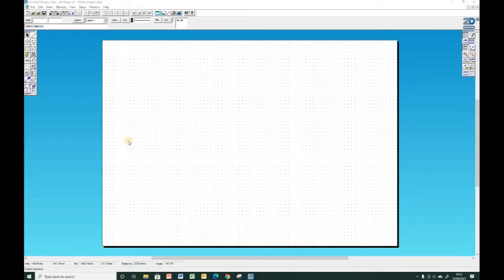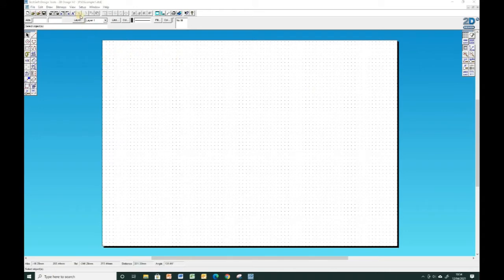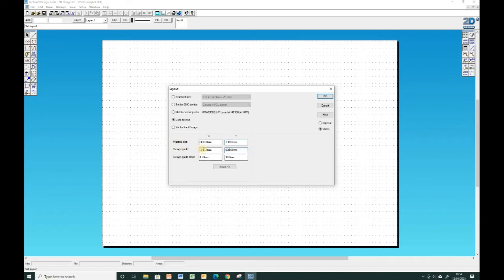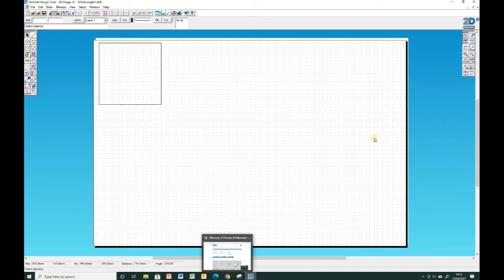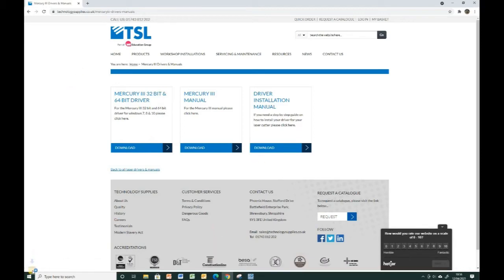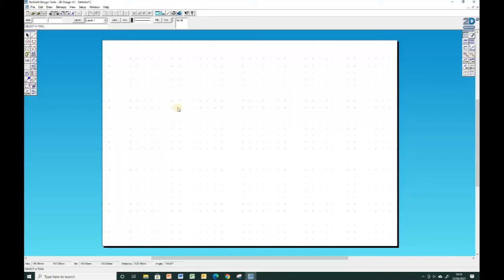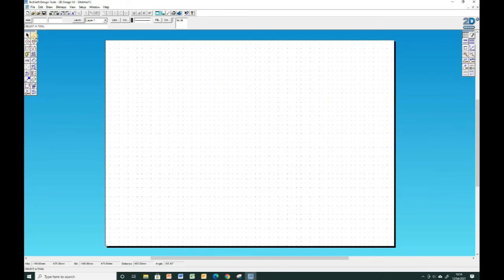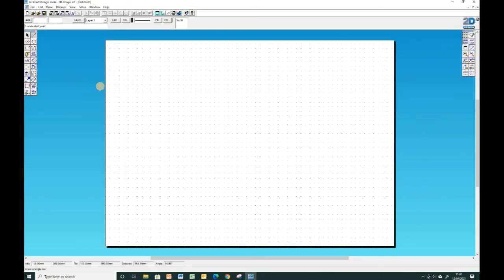How to setup 2D design for the Lasercutter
Before you start drawing a file that you intend to lasercut watch this video that shows you how to set up the drawing media to the correct size for the material we use.